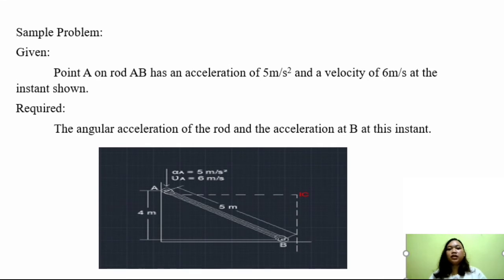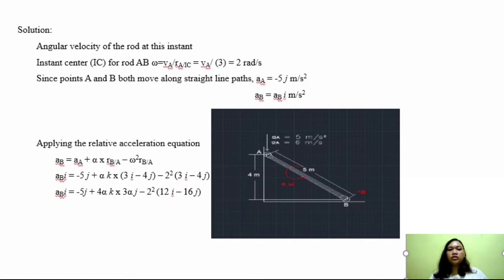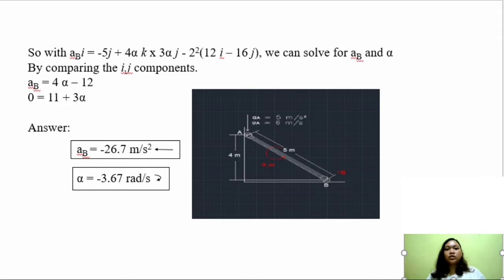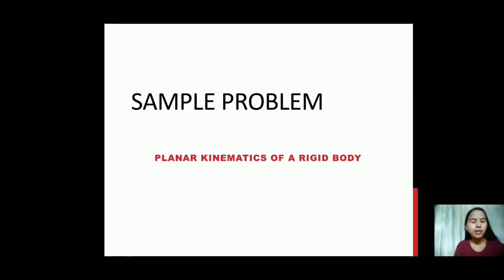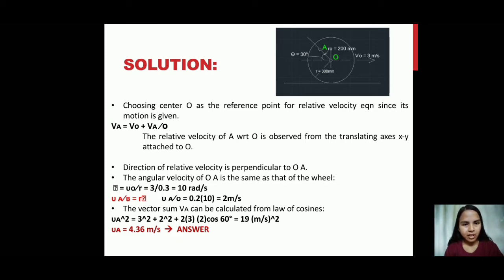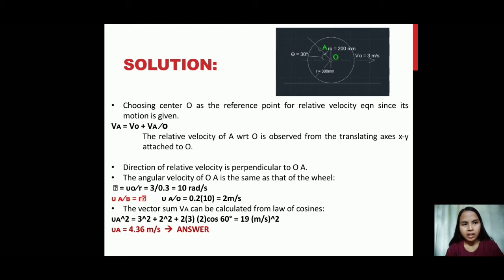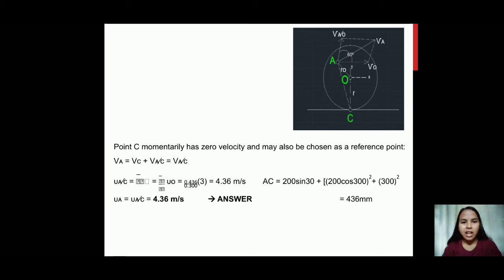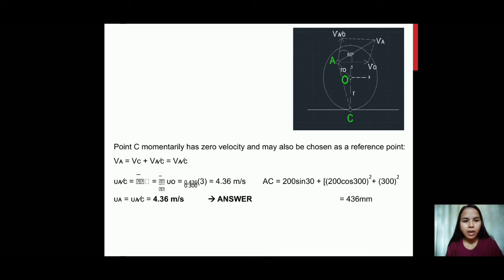ES 125 - DYNAMICS OF RIGID BODIES (GROUP 11 PART 2)